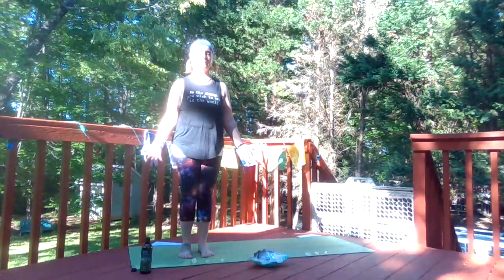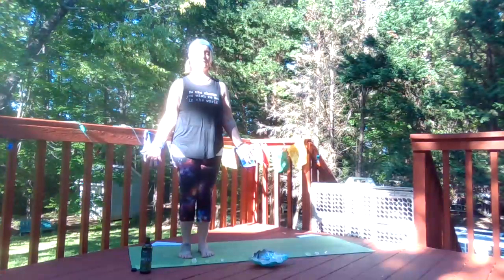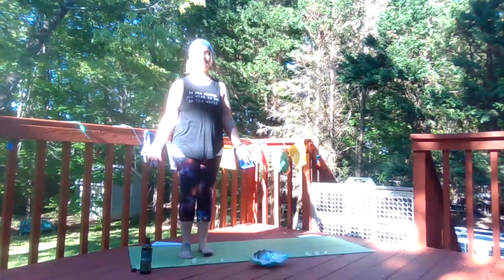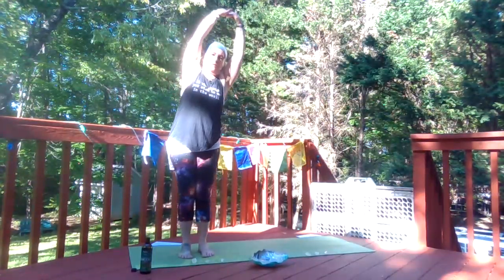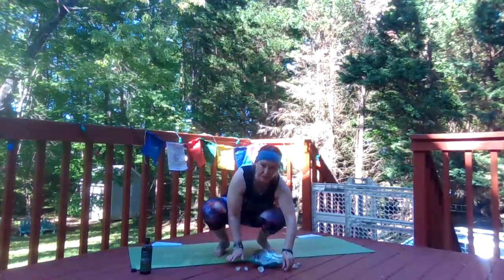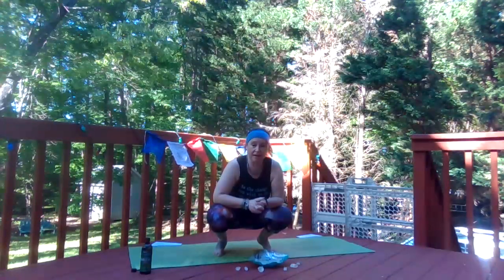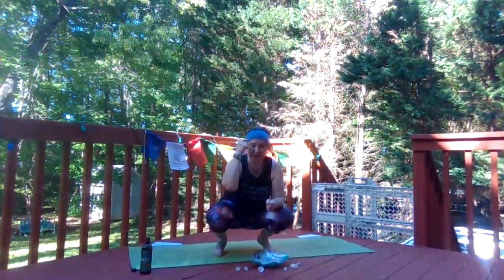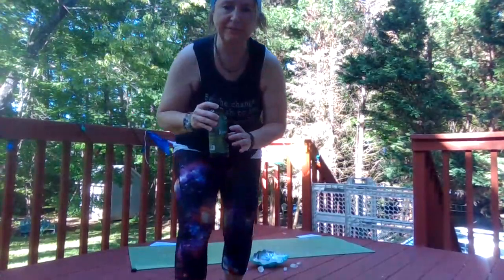Moon Salutation (All Levels)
Saluting the moon; a grounding series of set asanas, or poses.  There is an option to take it up a notch...BAM!  Something for everyone in this practice.